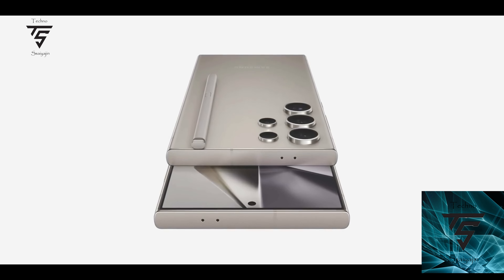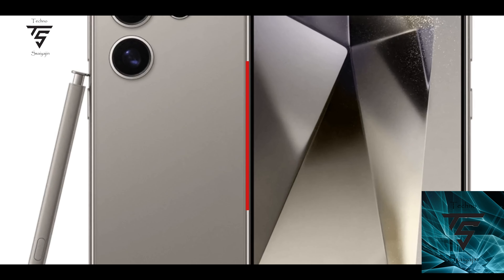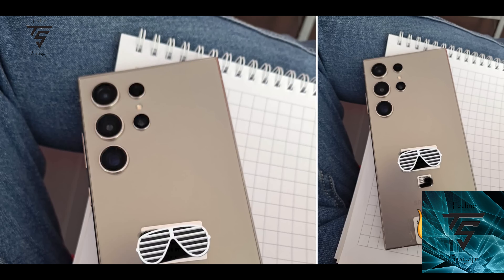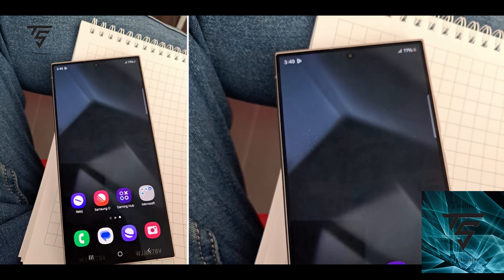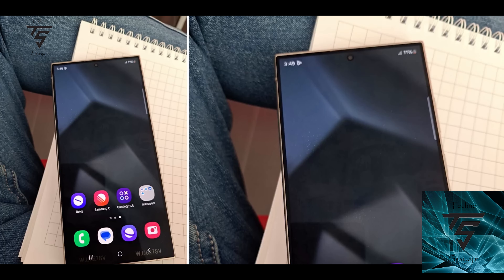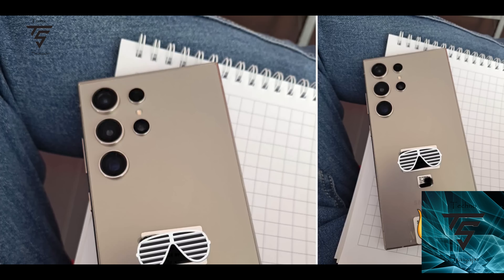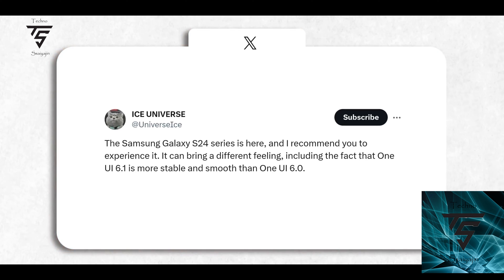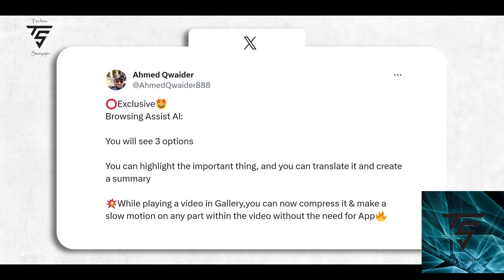Samsung S24 Ultra Hands On